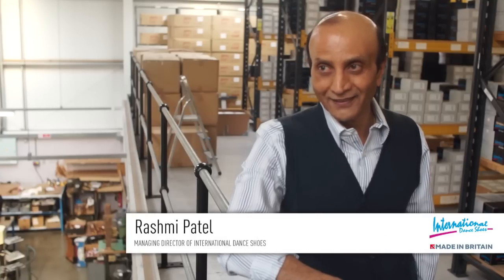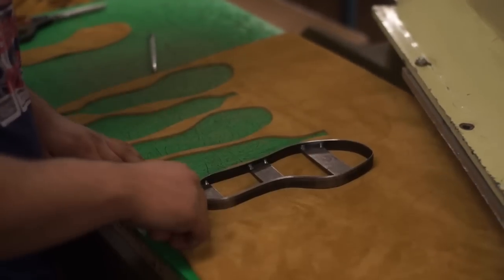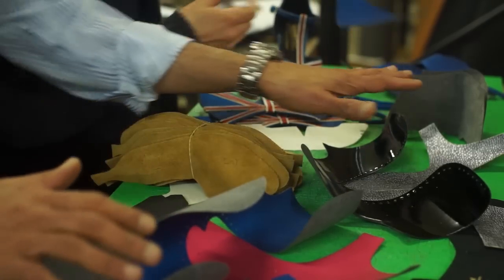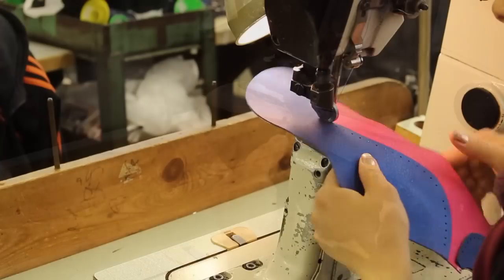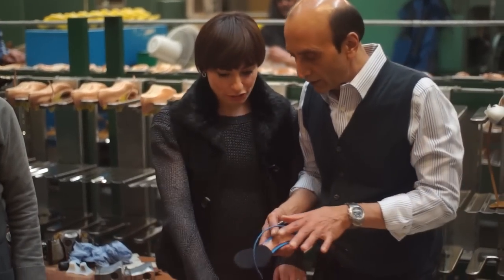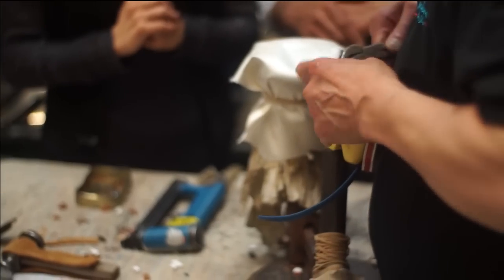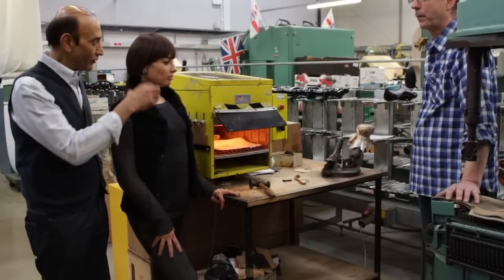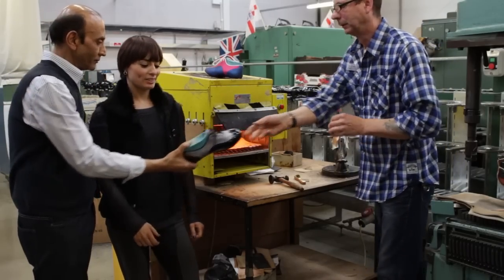How to Make the World's Finest International Dance Shoes..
Join our Managing Director Rashmi Patel, TV Dancing Celebrity Flavia Cacace and many of our Sponsored couples as we explore how to make the world's finest Ballroom & Latin dance shoes at our home in Milton Keynes.

A number of the world's top competing couples, all sponsored by International Dance Shoes, including World Professional Ballroom Champion Arunas Bizokas, UK Professional Latin Champions Neil Jones & Katya Jones, dancing royalty Marcus & Karen Hilton MBE, speak highly of why they choose International Dance Shoes.

The video has been made to promote our Made in Britain heritage and the craftsmanship that brings. Our shoes are hand made using traditional methods using the finest materials and components available to us.

Credit to ICN for producing an excellent video. You can learn more about ICN by visiting their